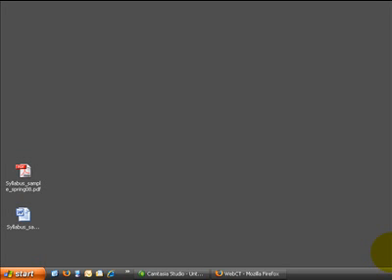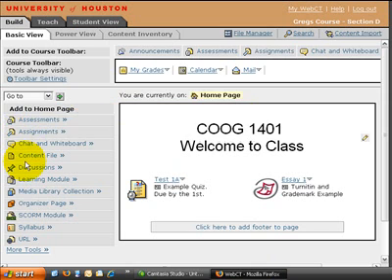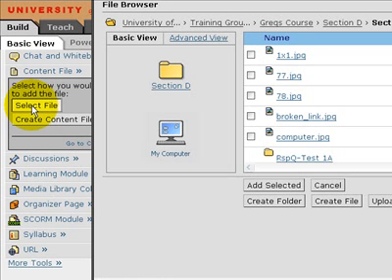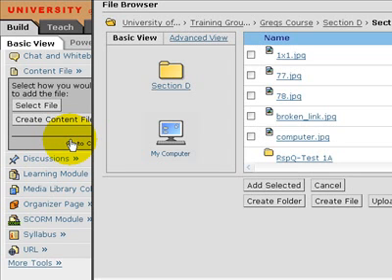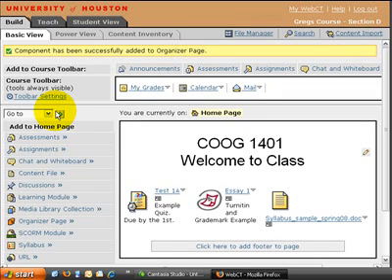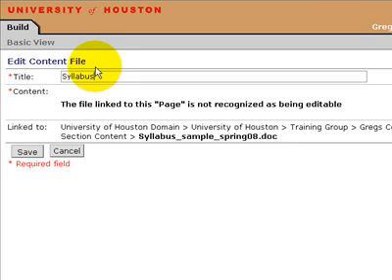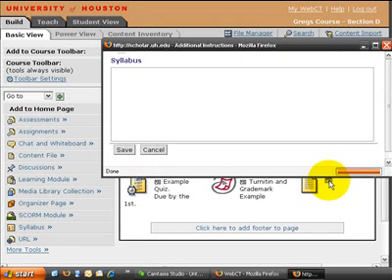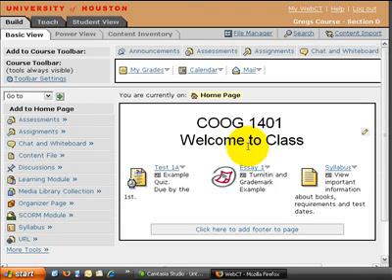Upload Handouts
How to upload handouts to WebCT Vista 3